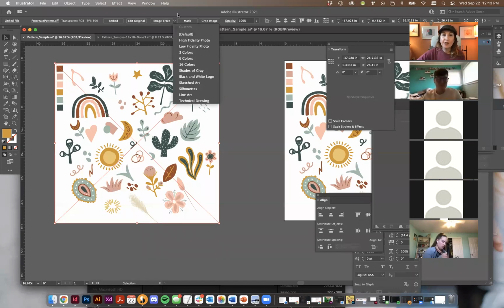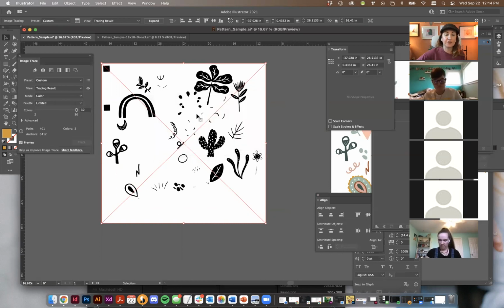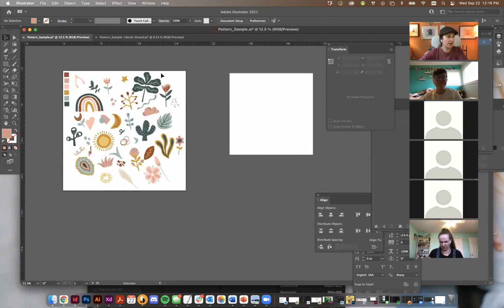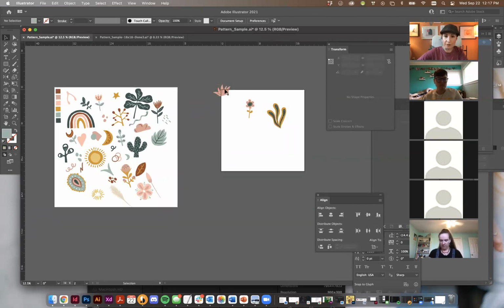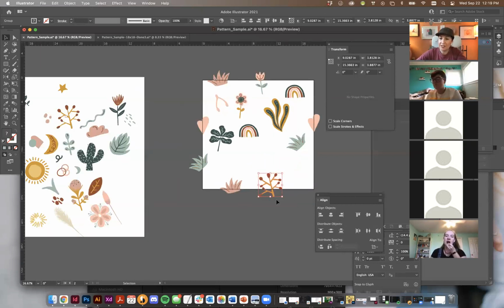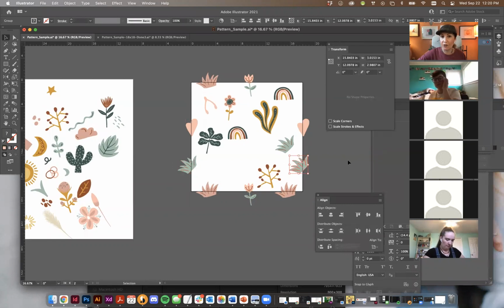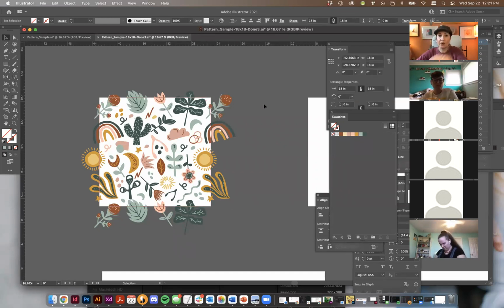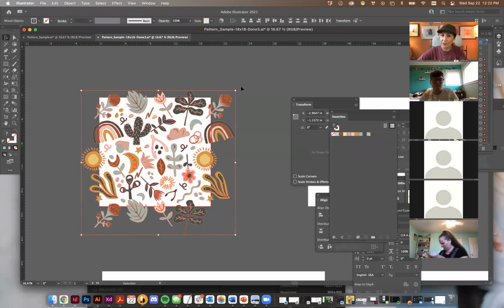Illustrator Pattern Creation p1